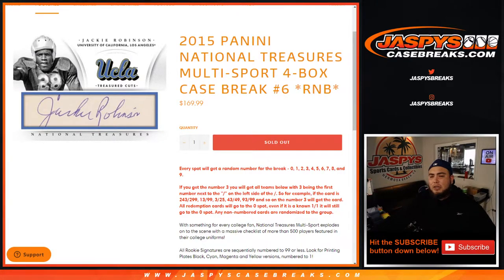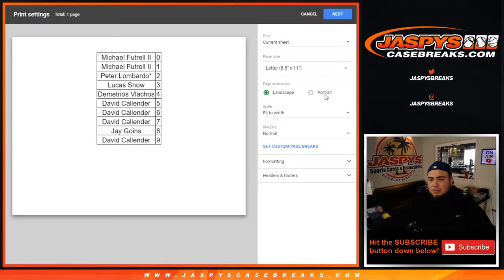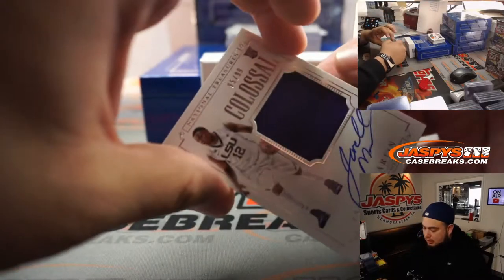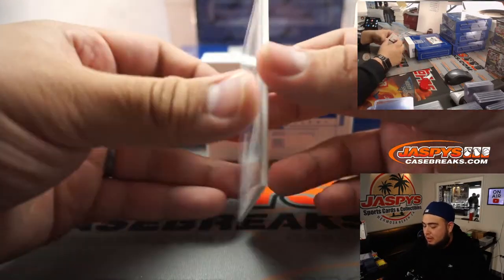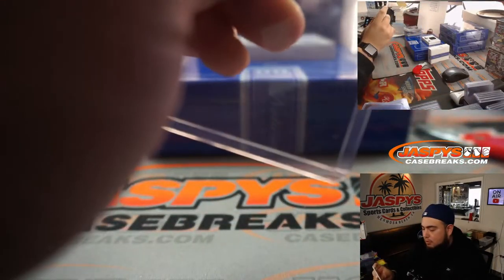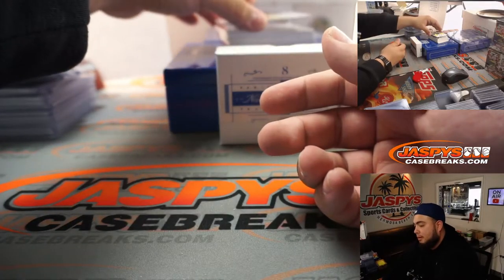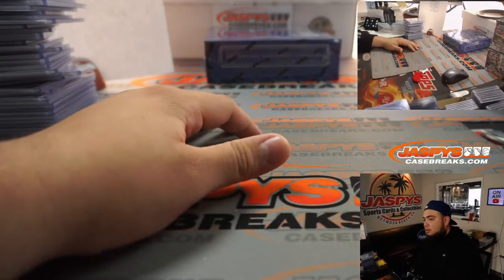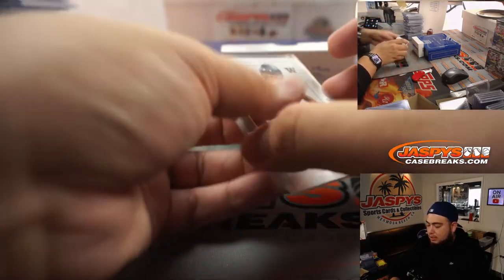M. 3/15/21 - 2015 Panini National Treasures Multi-Sport 4-Box Case Break #6 *RNB*